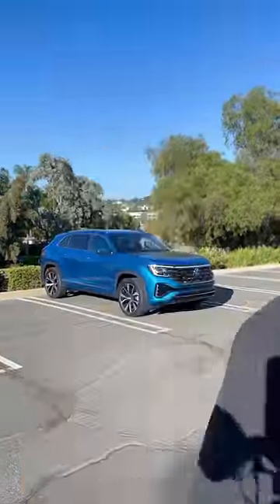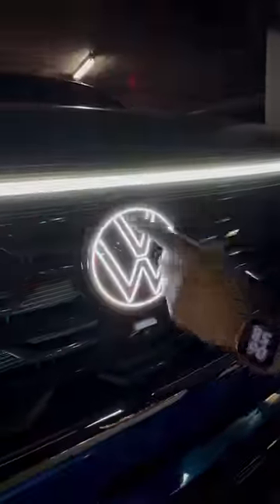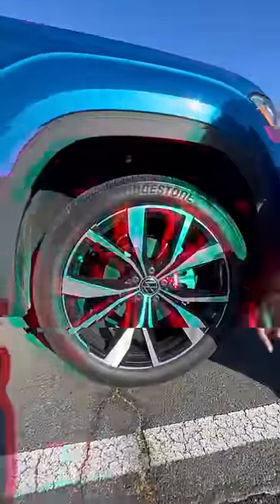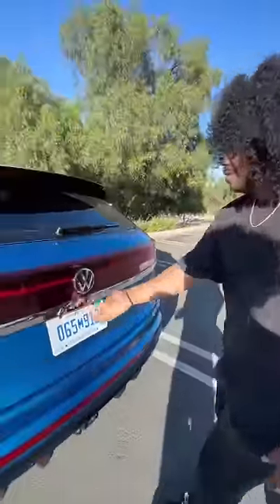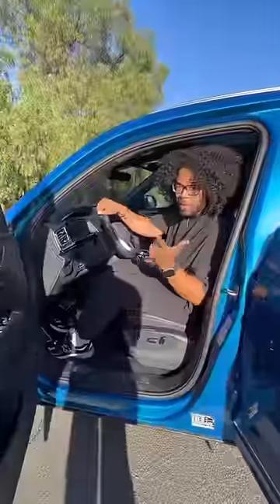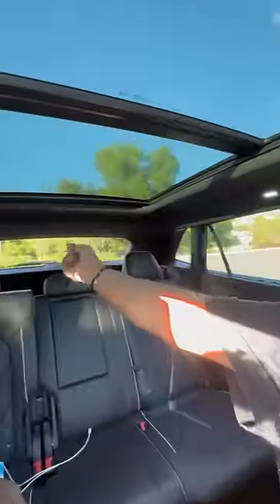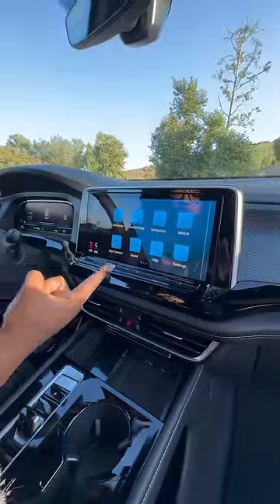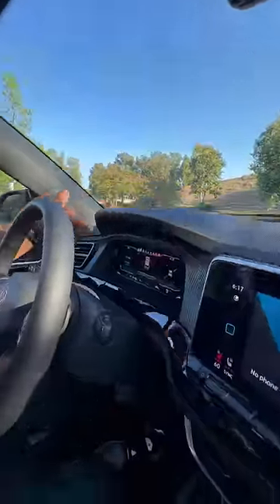For $52K you can get an Audi SUV disguised as a Volkswagen.